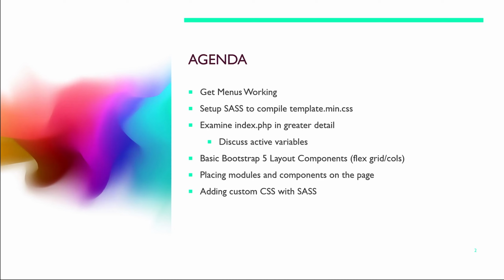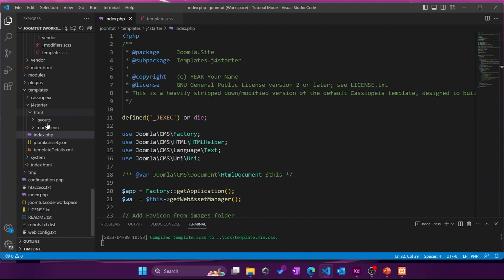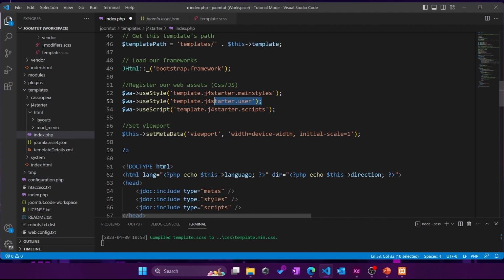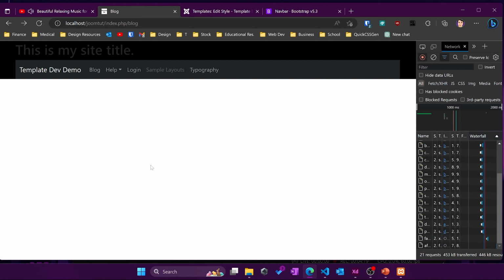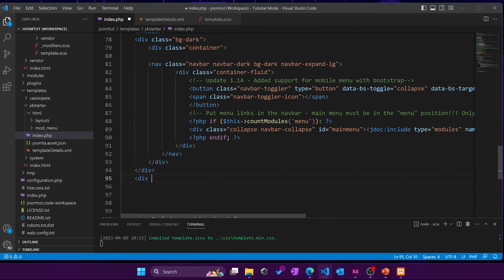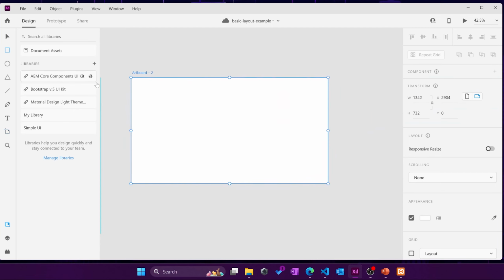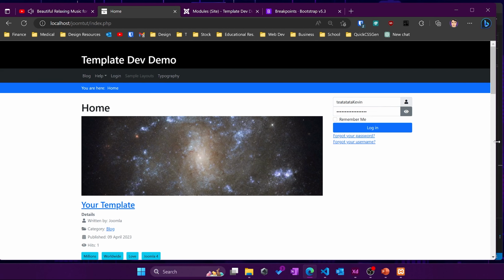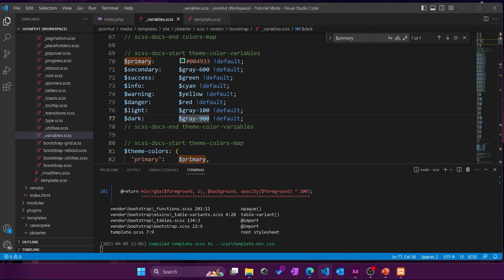Developing a Joomla 4 Template: Layout & Style (3/4 Main Video)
In this video, I review key aspects of the code involved with creating Joomla 4 templates. We will take a basic UI/prototype design and turn it into code.  You will learn how to use Bootstrap 5 to create a layout, insert modules and components, and add style to your template.